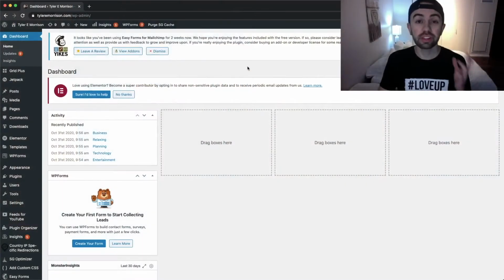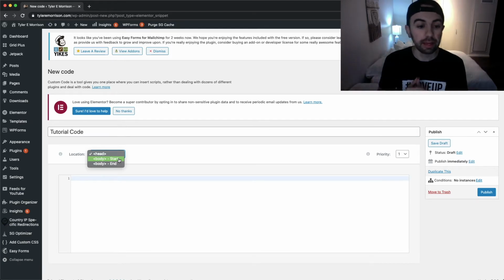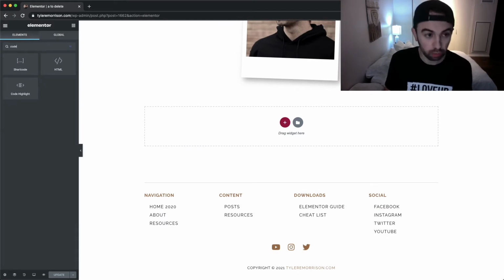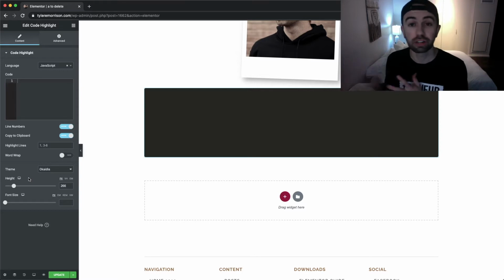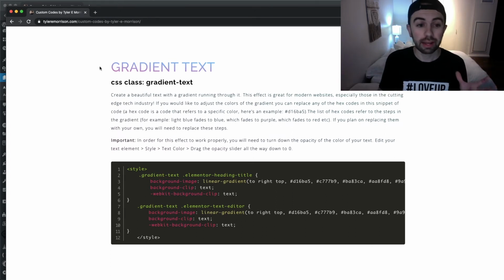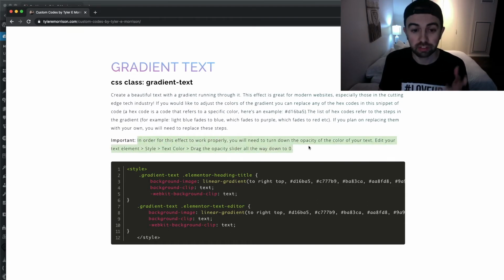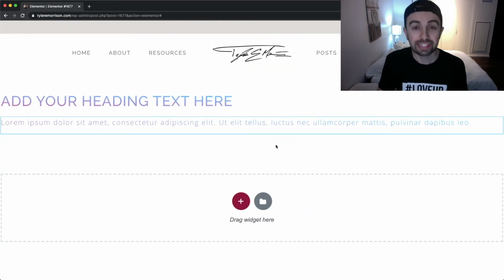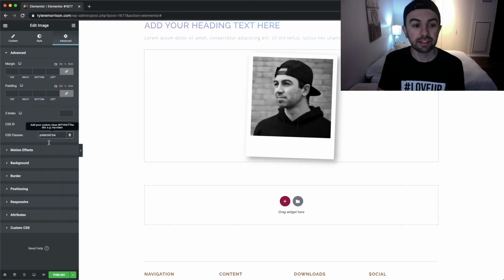Brand New: Elementor Custom Effects [Very Easy]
In this video we are going to use custom code to make some amazing custom Elementor Effects on our website! These effects such as Elementor Gradient Text or  Elementor Button Glow are achieved by copying my code from the Custom Code Highlight Elementor Element. and pasting it in the new Elementor Custom Code section in the admin panel of your wordpress dashboard. These Code Snippets make designing a website with the Elementor Drag and Drop Builder even easier! Upgrade to Elementor Pro Today!